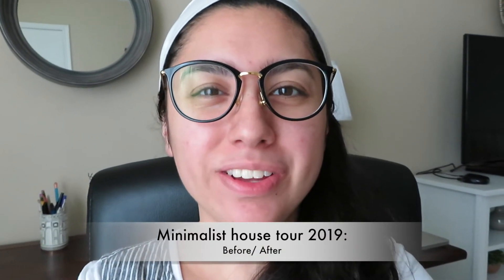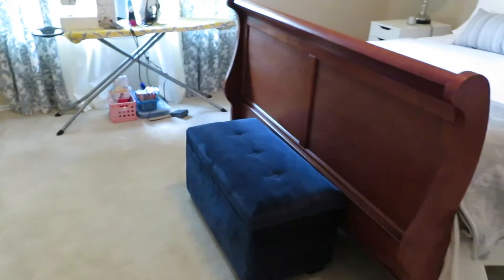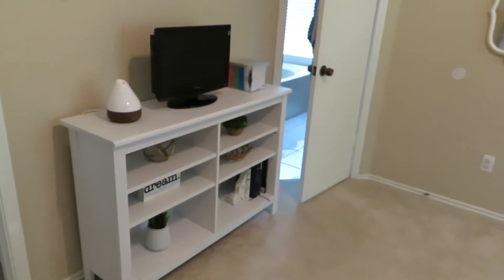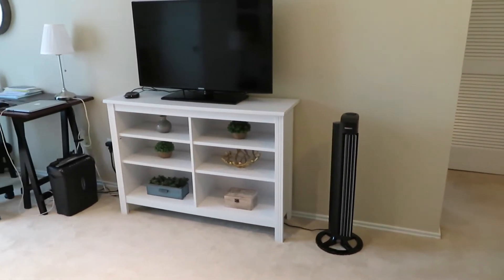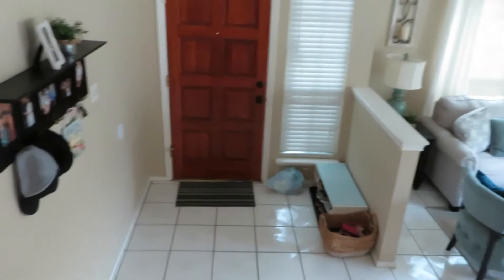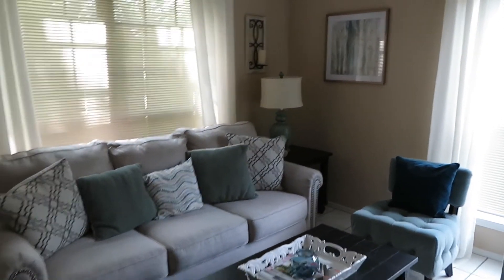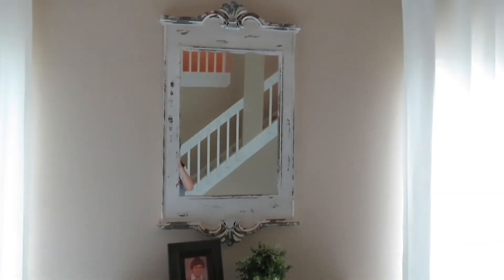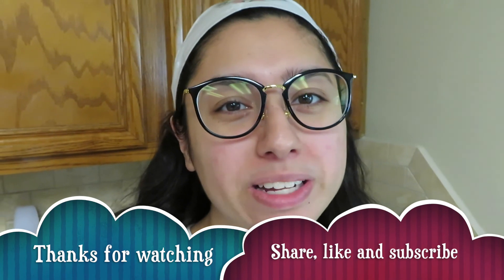Minimalist house tour update 2019: Before/After minimalism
Hello friends! Since deciding to pursue a lifestyle of minimalism a lot has changed in my house. This way of living has blessed our family in so many wonderful ways. I am more intentional with things that I purchase for my home and cleaning time has been cut down tremendously. I had posted a house tour in 2018 and thought it was time to update you with how the house is looking now. I hope you enjoy the video. I can't wait to chat with you again soon.
With much love and big hugs,
Becky